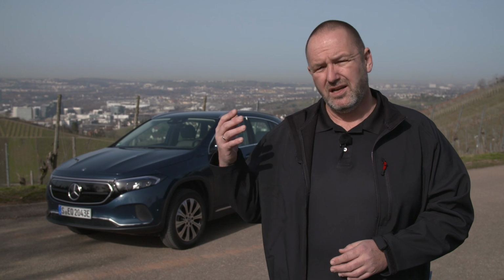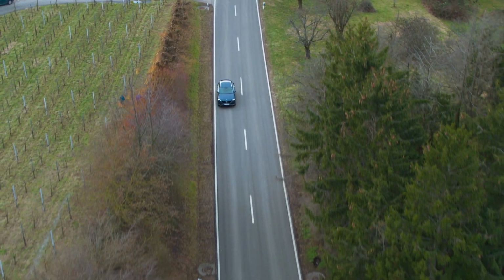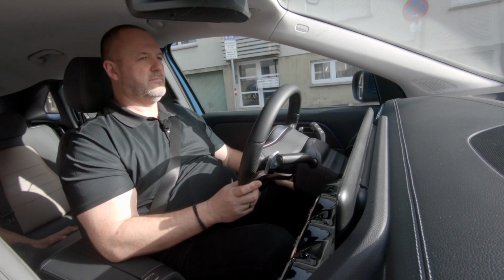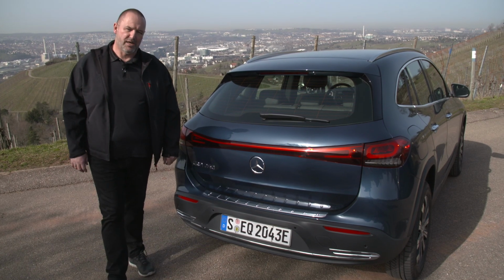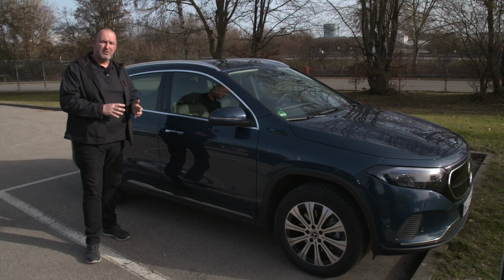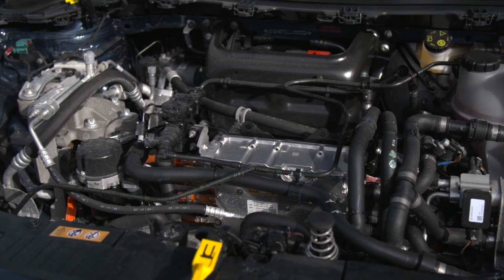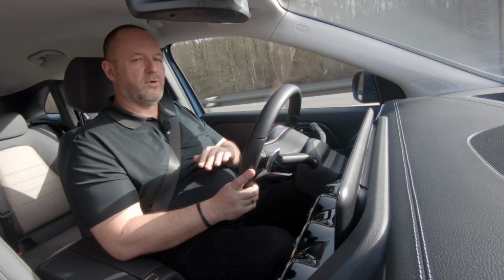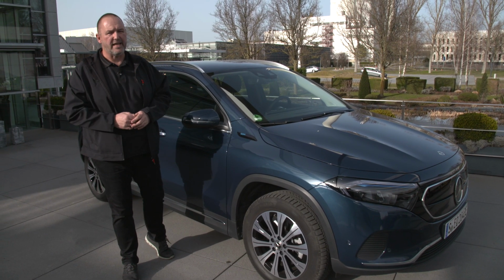Car Review: 2021 Mercedes-Benz EQA Test Drive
Mercedes-Benz EQA Specifications:
▪ Length/width/height/wheelbase – 4,463/1,834/1,620/2,729 mm
▪ Kerb weight – 2,040 kg
▪ Cargo volume – 340 litre
▪ Engine – Asynchronous motor
▪ Max output – 190 PS (140 kW)
▪ Max torque – 375 Nm
▪ Transmission – Single-speed automatic, FWD
▪ Battery type/capacity – Lithium-ion/66.5 kWh
▪ Energy consumption WLTP (NEDC) – 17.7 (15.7) kWh/100km combined
▪ Driving range WLTP (NEDC) – 426 (486) km
▪ Charging time (AC, 10-100% at 11 kW) – 5 hours 45 minutes
▪ Charging time (DC, 10-80% at 100 kW) – 30 minutes